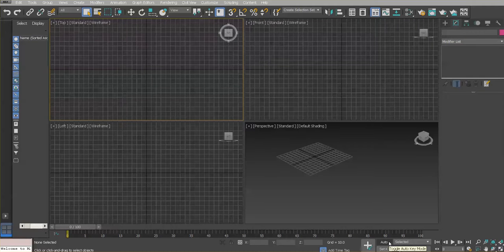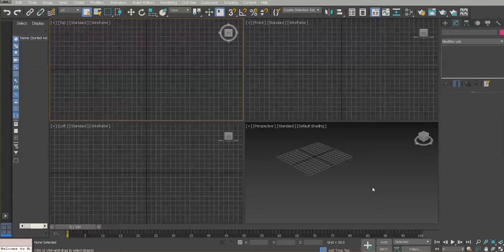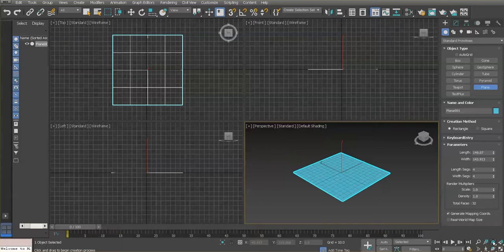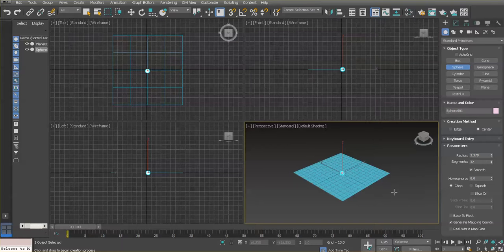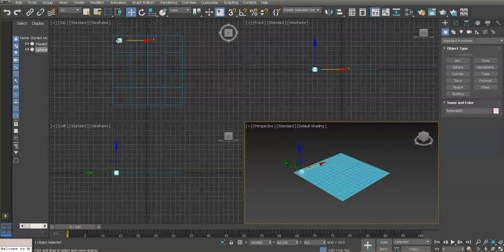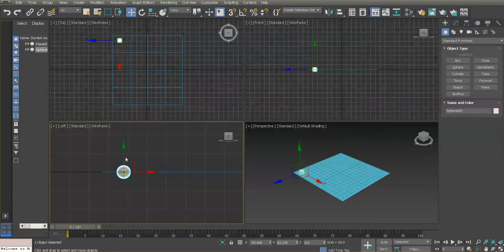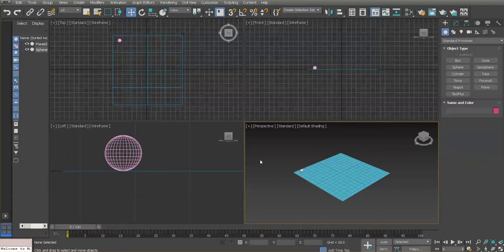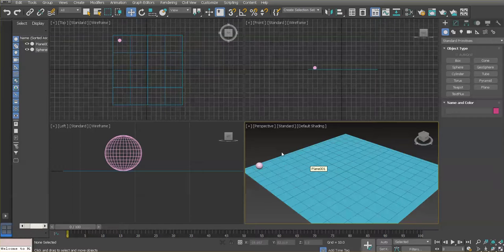3ds max Bouncing ball - part 1 modeling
This video shows you how to create the ball and the floor for the next steps of the animation.